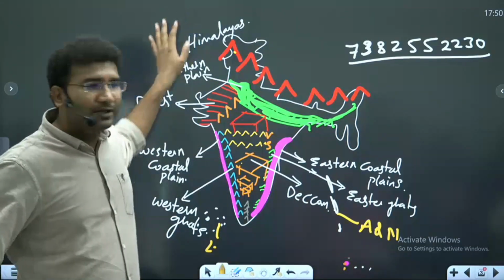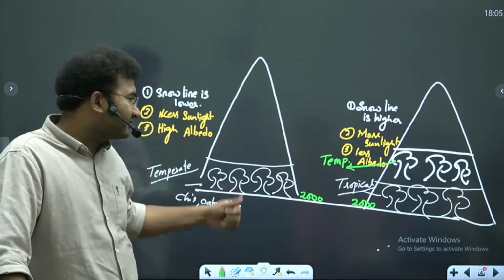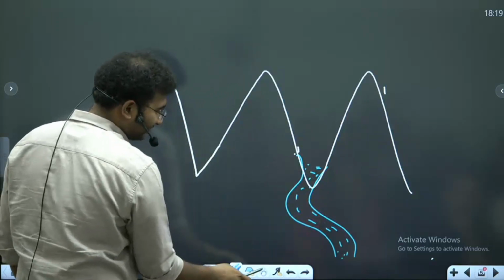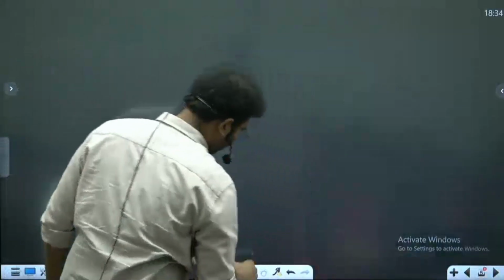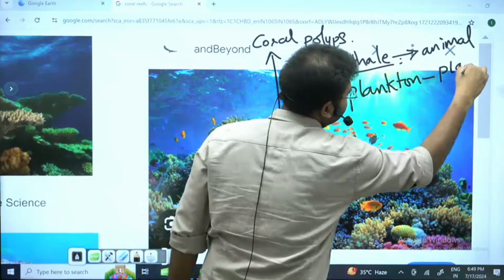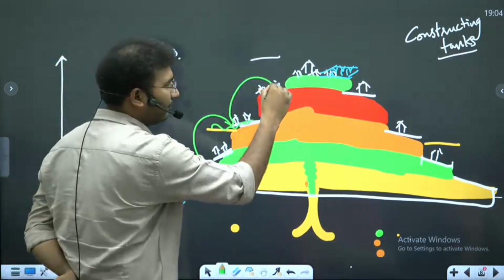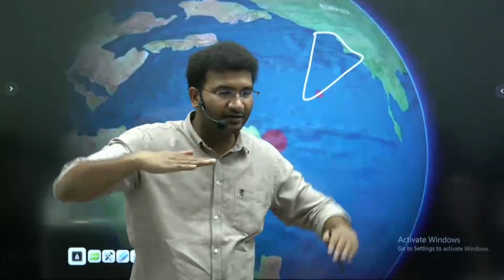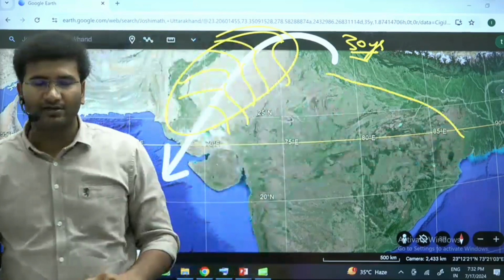Class 21 | FORMATION OF DECCAN PLATEAU | INDIAN DESERT | INDIAN GEOGRAPHY | MSR PAKALA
✅ Full coverage of INDIAN GEOGRAPHY with 100% Conceptual.
✅ UPSC-relevant analysis, real-life examples and current linkages.

UPSC | CAPF | State PCS | APPSC | TGPSC | UPPCS | GPSC | KPSC etc. and anyone curious about India & the world

Time stamps:
0:00 - The Himalayas
3:36 - Difference between western and eastern Himalayas
41:01 - Deccan plateau
48:45 - Formation of deccan plateau
1:11:10 - Projects in deccan region
1:28:20 - Desert